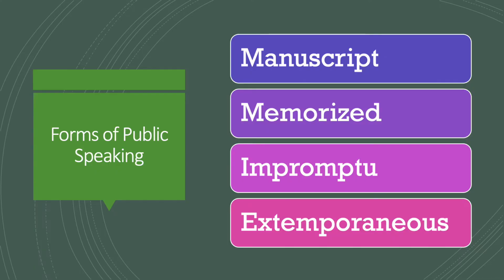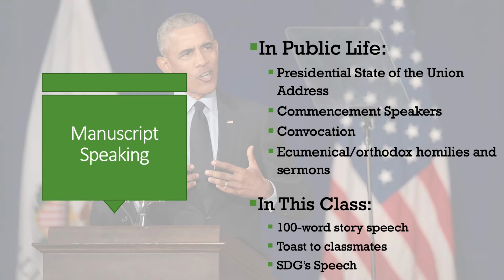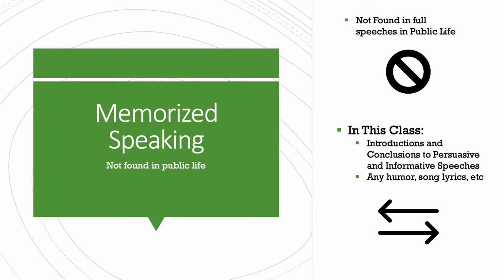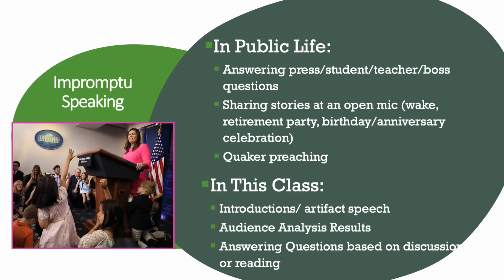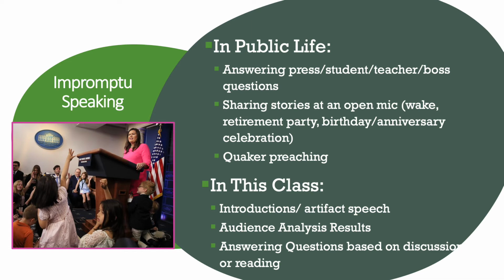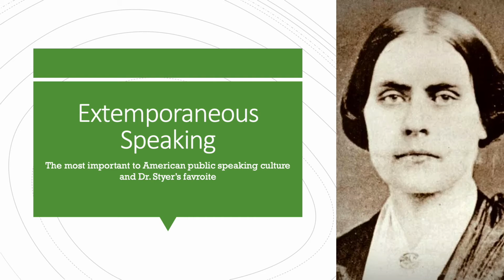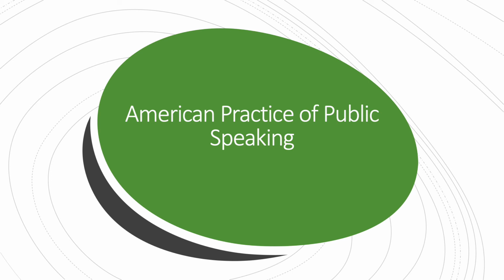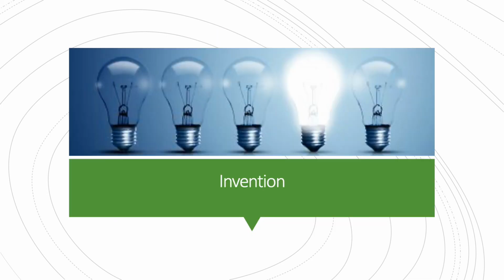“Forms of Public Speaking”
A presentation on extemporaneous speaking in American public discourse for Dr. Styer's public speaking class.